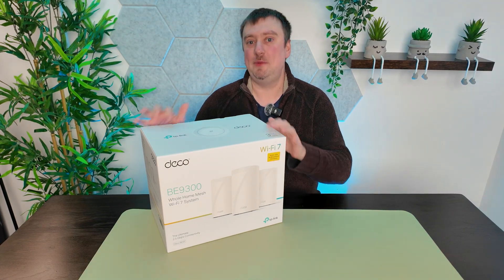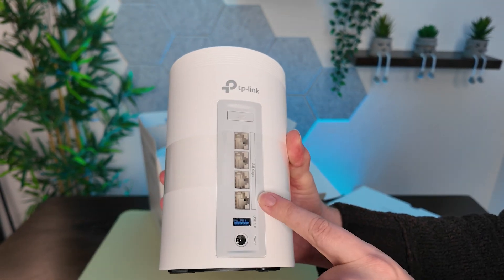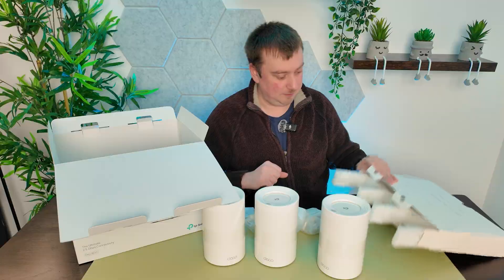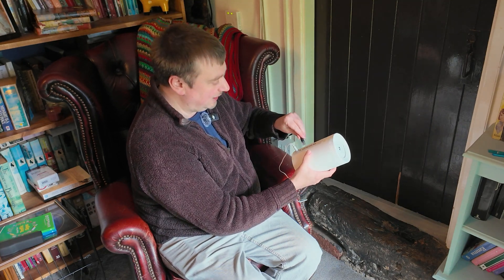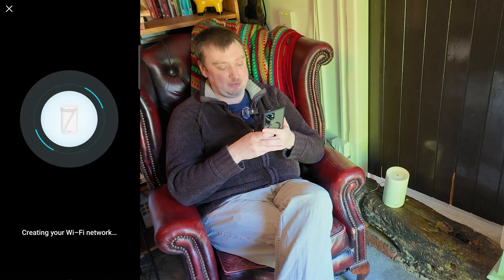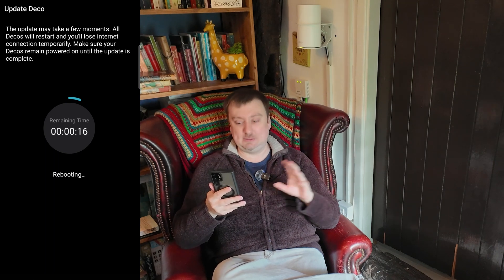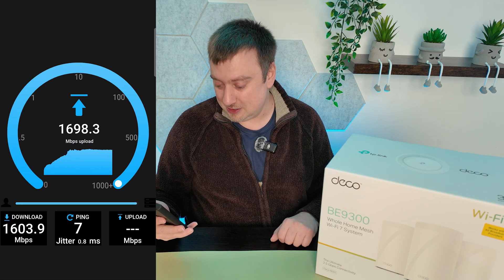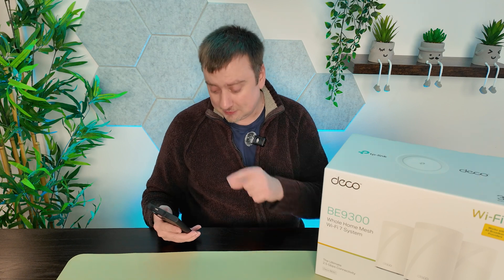TP Link Deco WiFi 7 Mesh Setup and Speed Tests! Is WiFi 7 worth it?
Is the hype around WiFi 7 justified? 🤔  We're putting it to the test with the TP-Link Deco BE65 Mesh system! In this video, I'll unbox, set up this WiFi 7 mesh system, and conduct speed tests.

🔥 Check the Latest Price ➡️
(Commissions Earned)

 - Simon.